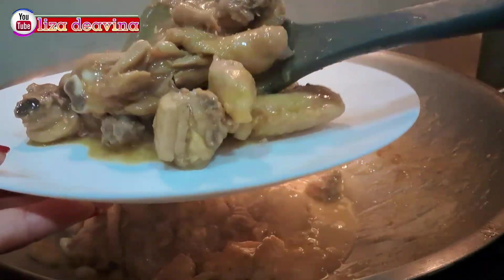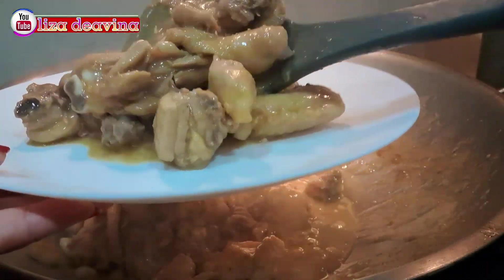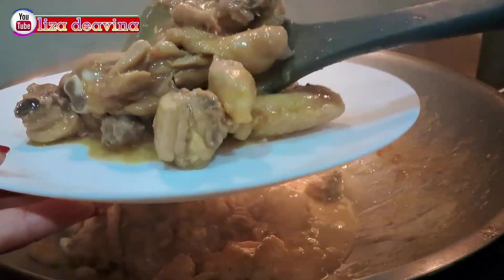Chinesefood‼️Resep Ayam Bumbu Jahe Sederhana Mudah Banget,Lezat dan Bikin Nagih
Divideoku ini saya mau membagikan resep cara memasak tumis ayam masak shakeong kaldu jahe praktis mudah Dibuat gurih cocok banget untuk lauk

Bahan
1ekor ayam
8 siung bawang putih
4 siung bawang merah
3 ruas jahe
minyak sayur secukupnya
air secukupnya

Marinasi daging ayam
1bungkus bumbu shakeong
1sdm kaldu ayam
1/4 sdt garam
1sdm kecap asin
1sdt tepung maizena

Selamat Mencoba